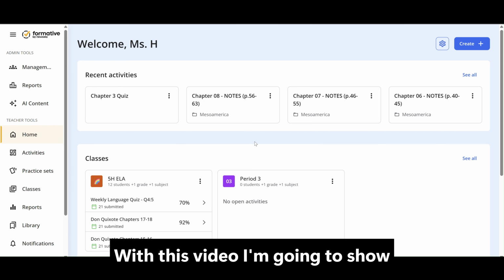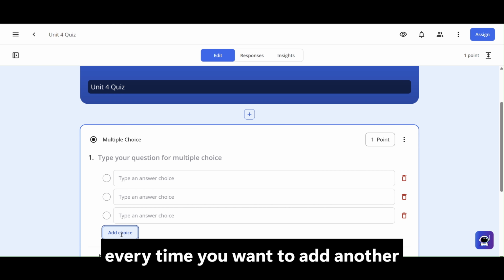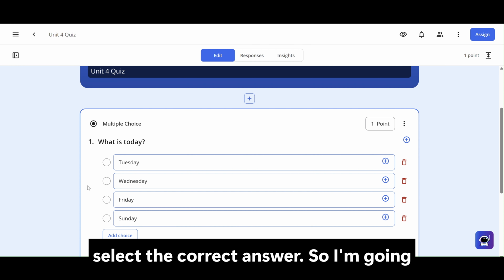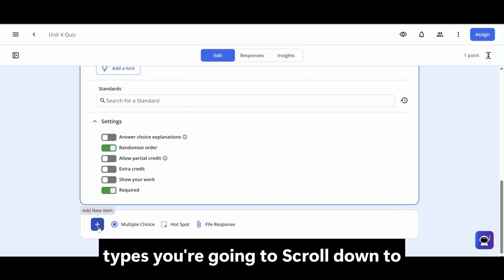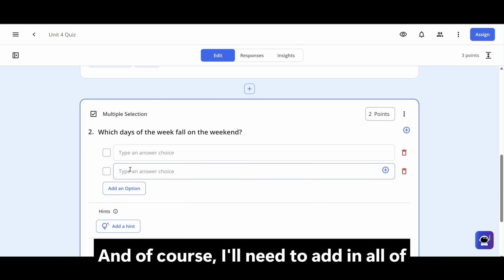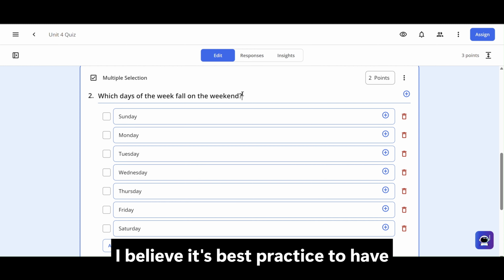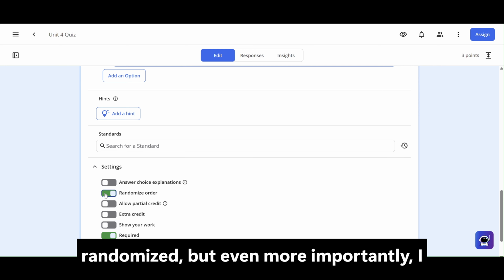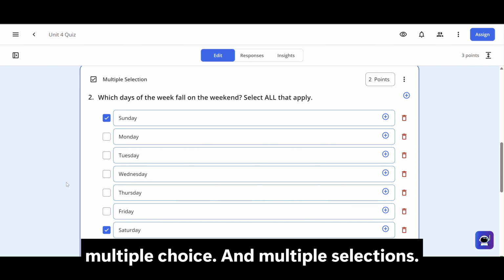Multiple Choice and Multiple Selection - Formative Question Type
Learn how to create multiple choice and multiple selection question in Formative.